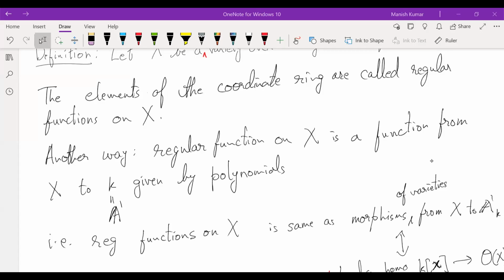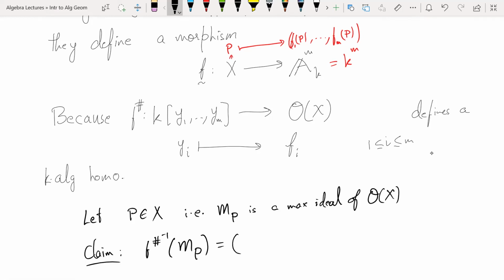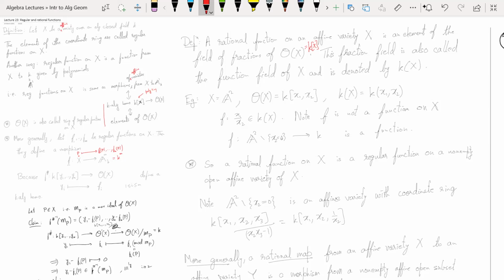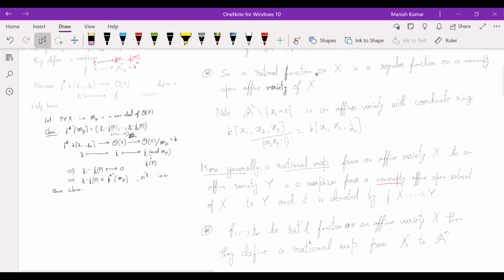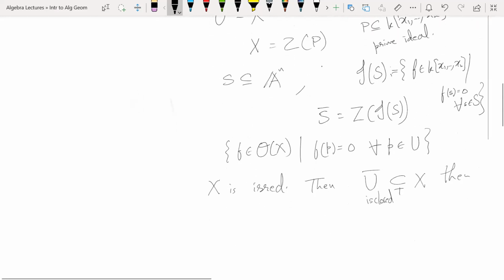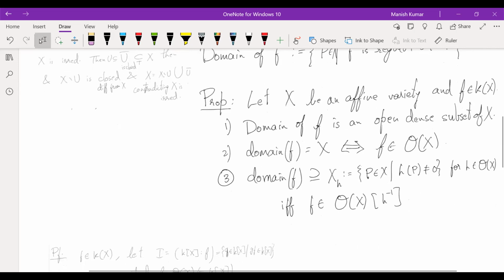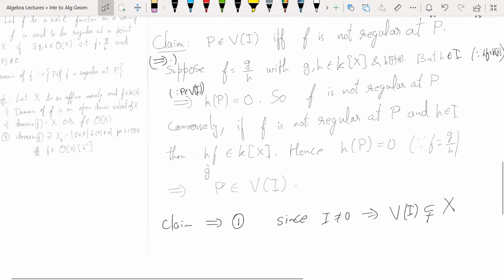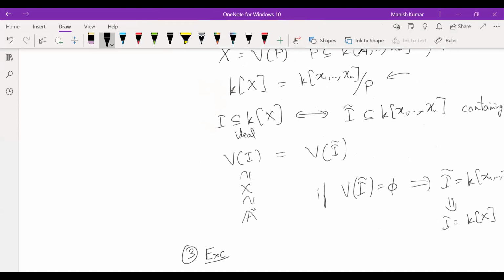Lecture 23: Introduction to Algebraic Geometry-BMathIII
Regular and rational functions